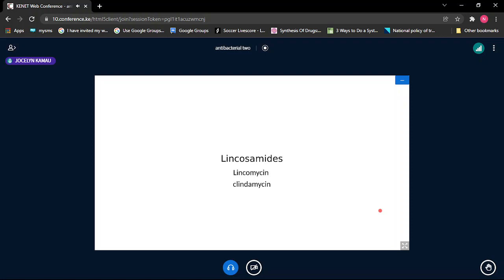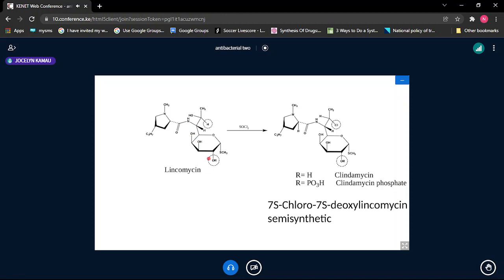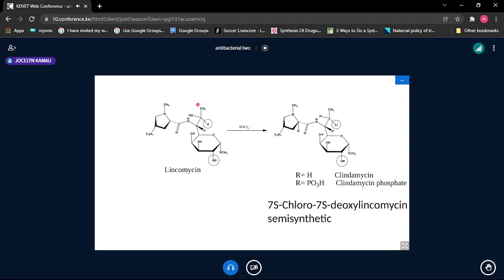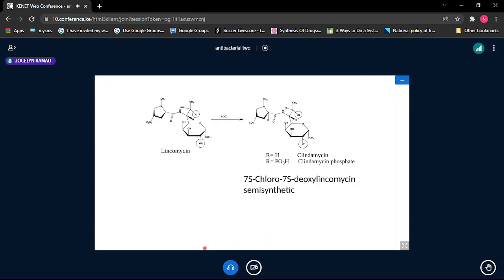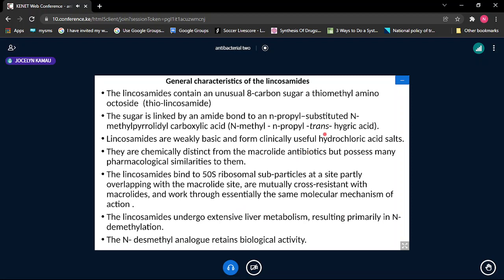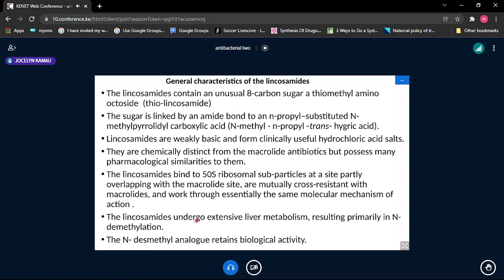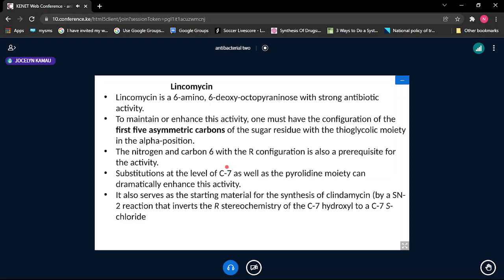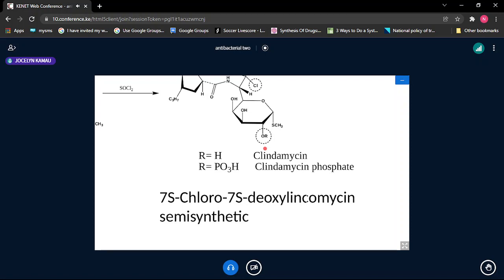30-Antibacterials; Lincosamides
30-Antibacterials; Lincosamides